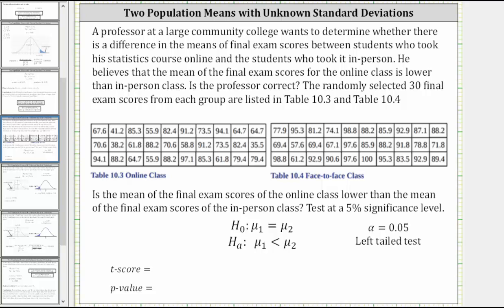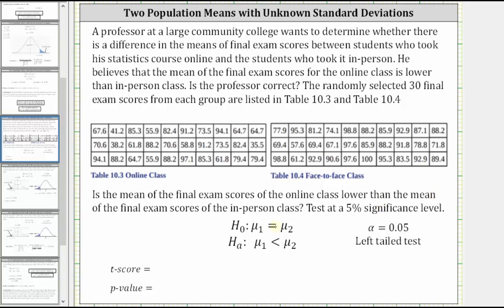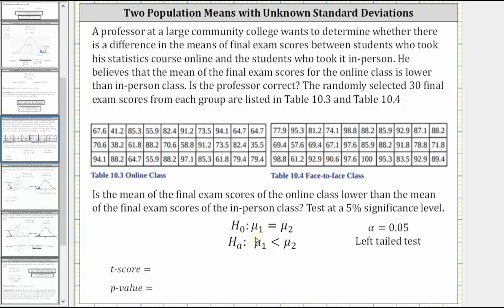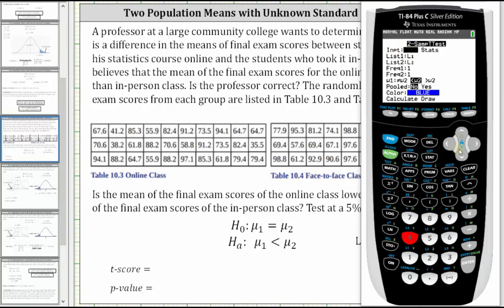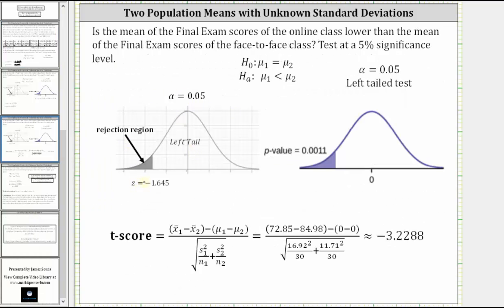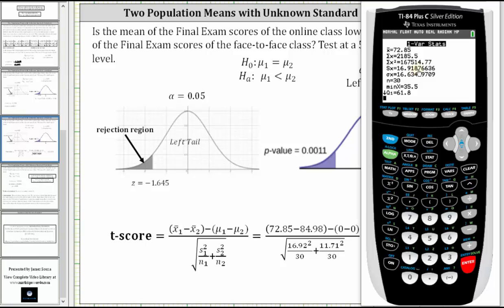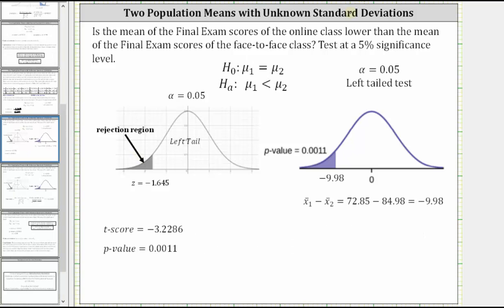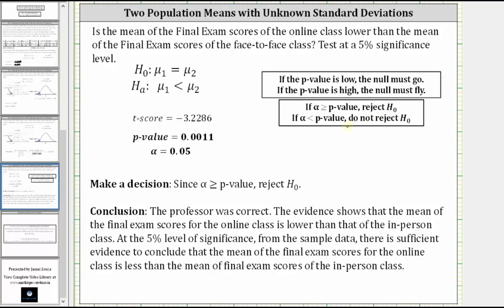Hypothesis Test: Two Population Means with Unknown Standard Deviations (Data)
This video explains how to conduct a hypothesis test on two population means with unknown standard deviations.